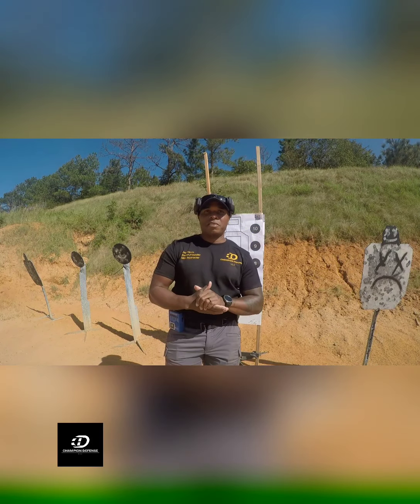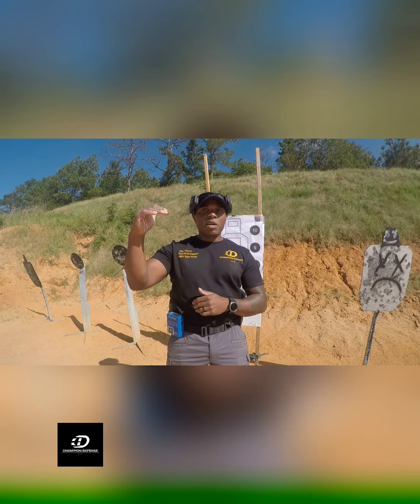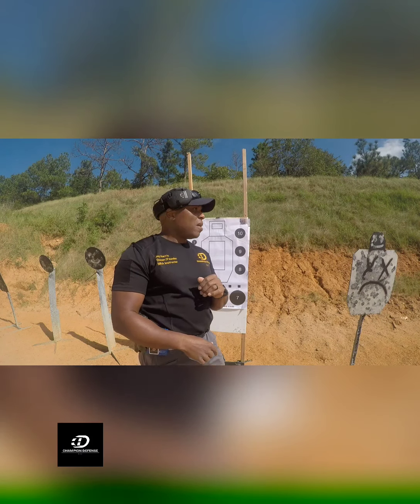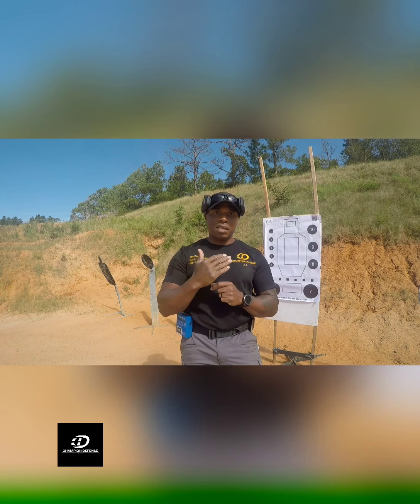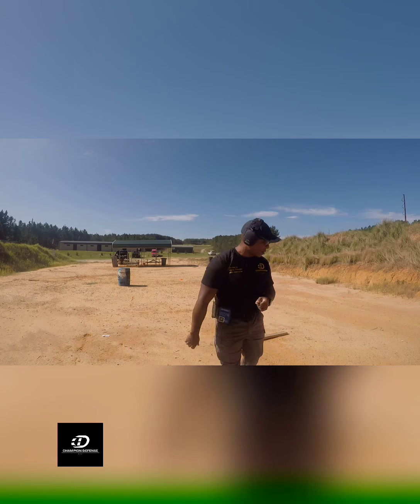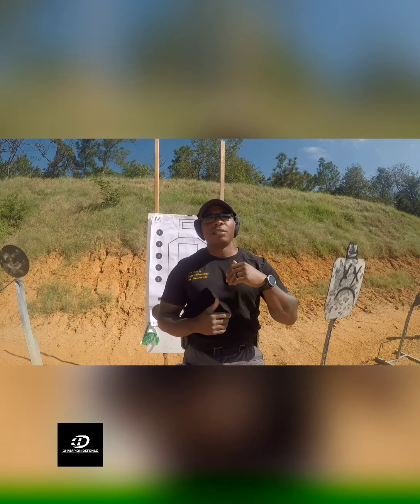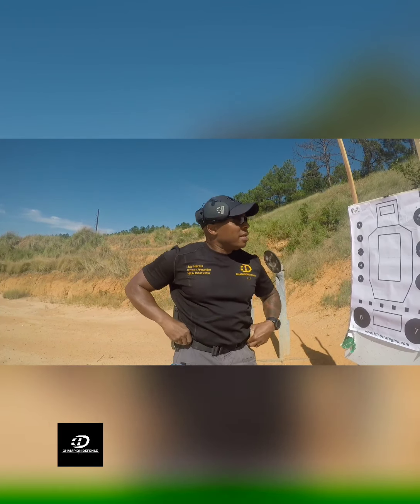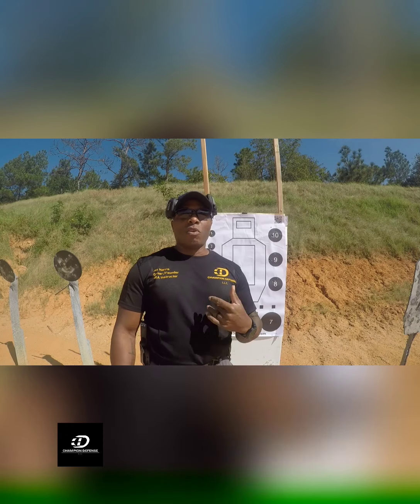March 2, 2021